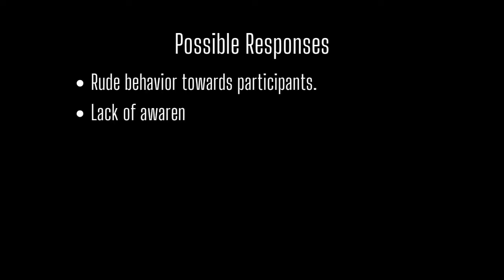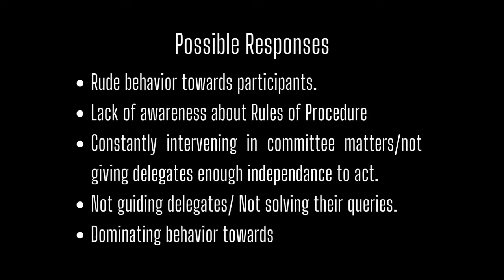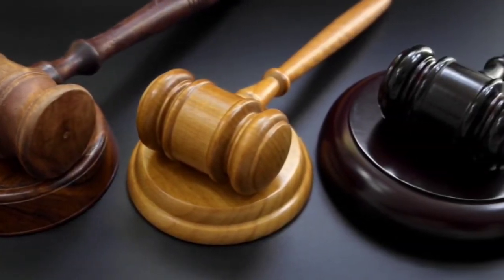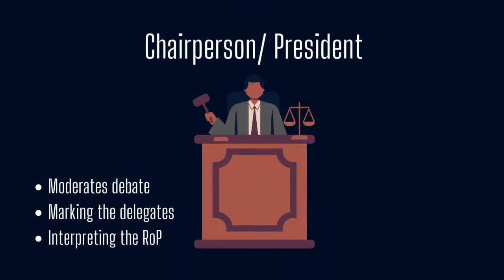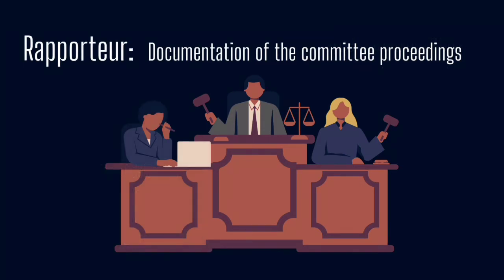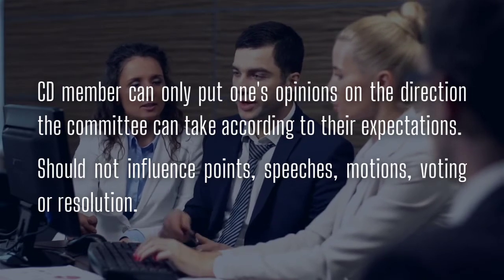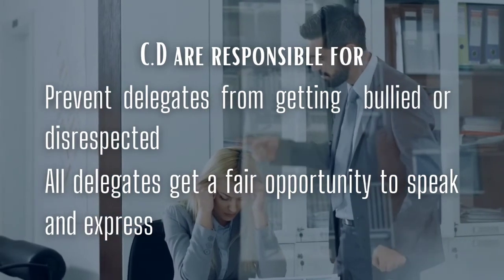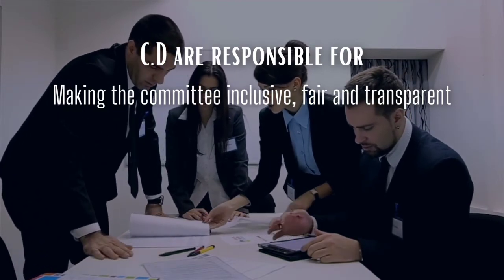Model Diplomacy | Week 4.2: The Committee Dias of A MUN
In this Second Module of the Fourth week of this course, we explore the various ways one can join a Model UN conference as a Committee Dias member and understand their role and responsibilities in detail.
CHAPTERS:
00:00 Intro
01:10 Goals & Stakes
02:20 Alliance Systems: Allies
04:06 Alliance Systems: Opponents/ Non -Allies
05:27 Networking & Diplomacy for long term association
06:06 Summary